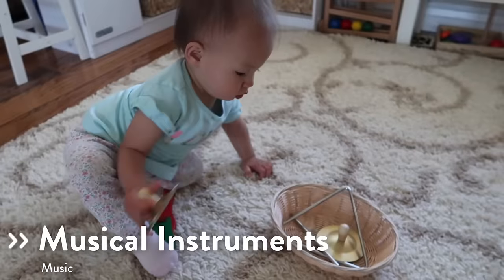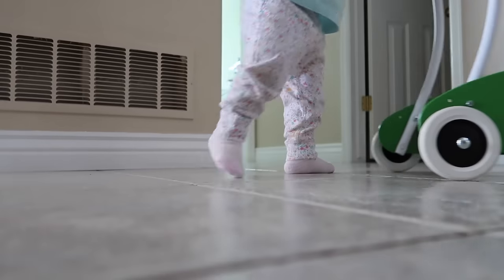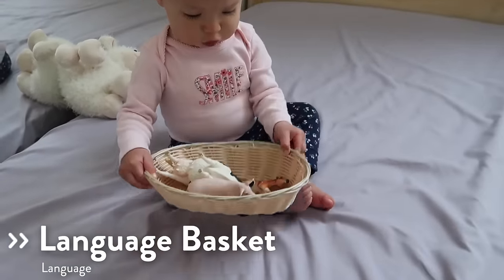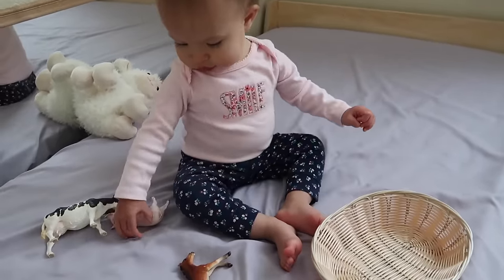MONTESSORI AT HOME: Activities for Babies 12-15 Months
MONTESSORI AT HOME: ACTIVITIES FOR BABIES 12-15 MONTHS // Discover a variety of simple and engaging Montessori activities that you can try with your baby at home. These activities are specifically designed to address the unique interests and achievement of developmental milestones commonly seen in 12 to 15 month old babies.

READ my new book “The Montessori Home: Create a Space for Your Child to Thrive”

//IN THE VIDEO:
○ MULTIPLE SHAPES PUZZLE
○ MUSICAL INSTRUMENTS
○ WALKER WAGON
○ FARM ANIMAL FIGURINES
○ DISCS ON HORIZONTAL DOWEL
○ IMBUCARE BOX (one box with single cylinder)
○ IMBUCARE BOX (whole set of boxes with locks & doors)
○ COLORED DISCS ON VERTICAL DOWEL
○ PIKLER TRIANGLE
○ ROCKING HORSE (similar)
○ SMALL DRINKING GLASS

//RECOMMENDED READING:
○ My *NEW* Book "The Montessori Home"
○ The Joyful Child
○ The Montessori Baby
○ The Montessori Toddler
○ Montessori from the Start
○ How to Raise an Amazing Child the Montessori Way
○ Your Self-Confident Baby
○ How to Talk So Kids Will Listen and Listen So Kids Will Talk
○ Unconditional Parenting

//AUDIO+VIDEO GEAR USED:
○ My Camera
○ Vlogging Lens
○ Sit-down Video Lens
○ Vlogging Tripod
○ Sit-down Video Tripod (similar)
○ Studio Light (similar)